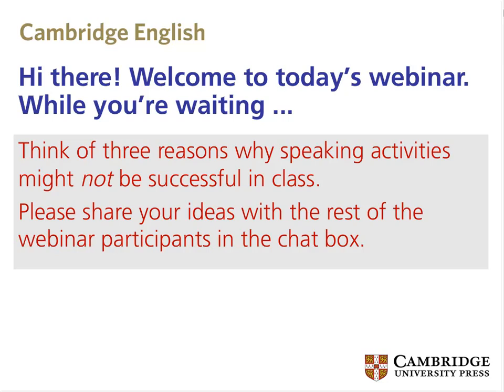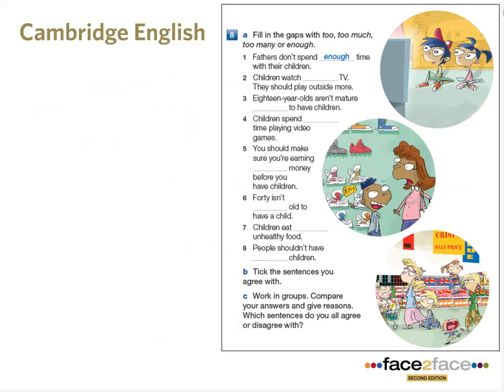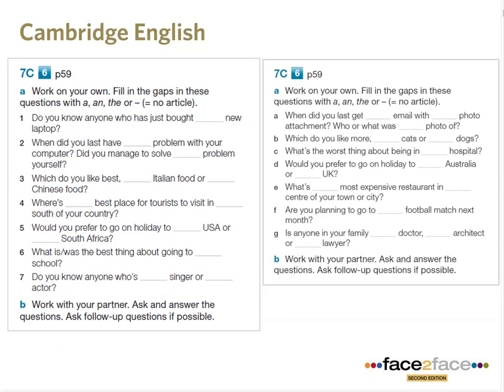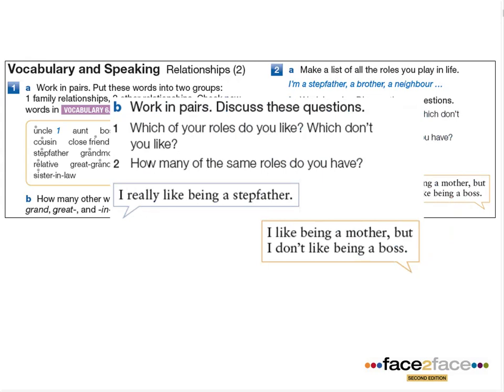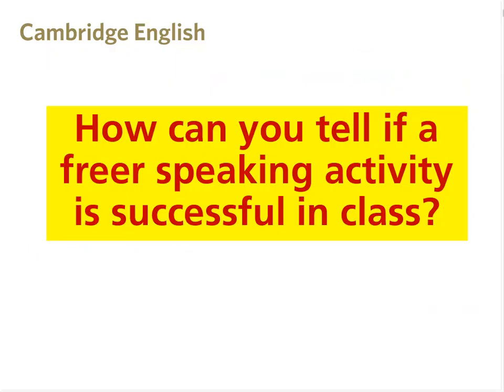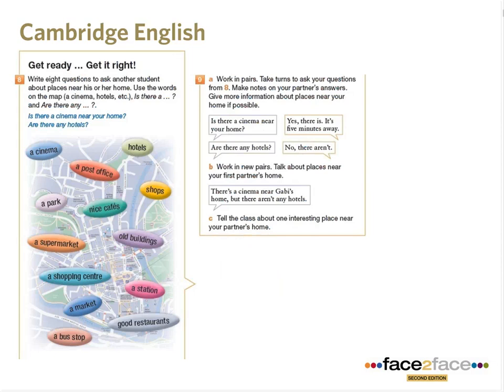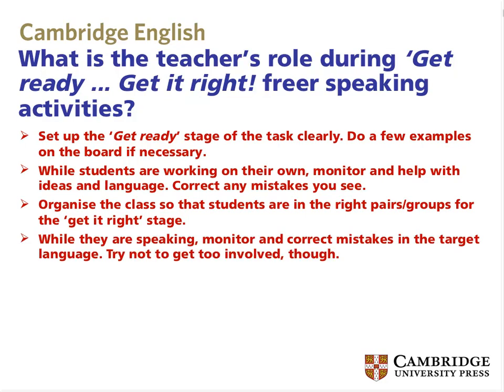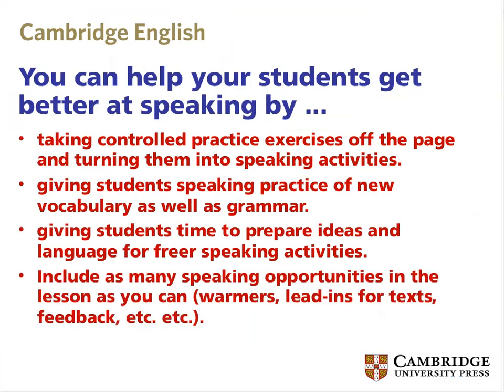Get it right! Helping students with speaking - Chris Redston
In this webinar from Cambridge University Press, Chris Redston, author of face2face, talks about how you can create successful and meaningful speaking opportunities in your classes. He discusses how to set up communicative speaking activities for learners of all levels, including some examples from the new face2face Second edition.